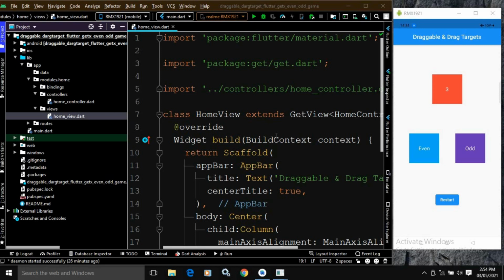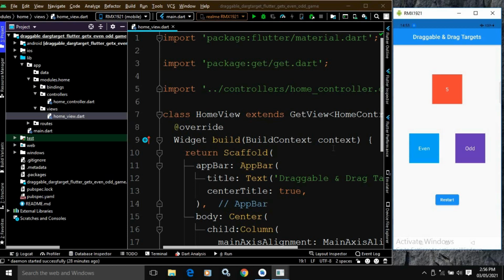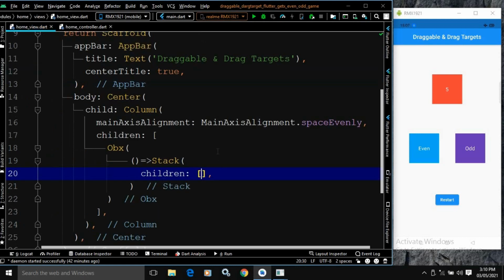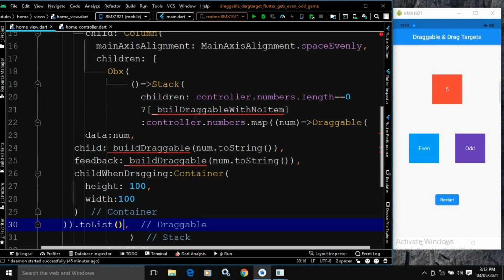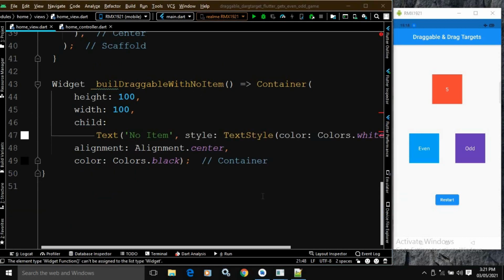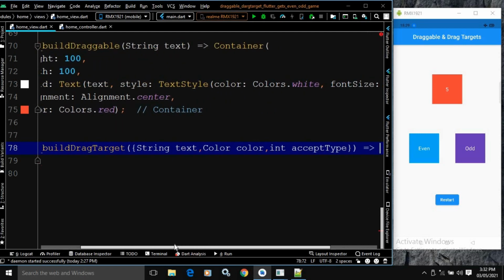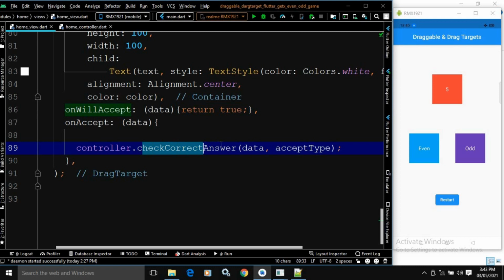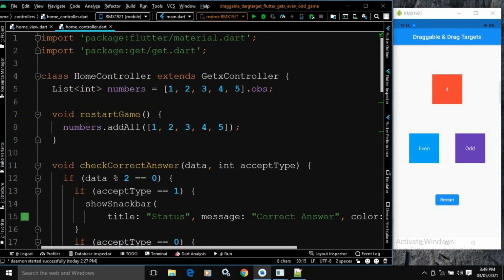Draggable Drag Target Complete Example - Even Odd Game || Flutter || GetX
In this video I have shown you how to create a simple Even Odd Game using Draggable and DragTarget in Flutter using GetX.